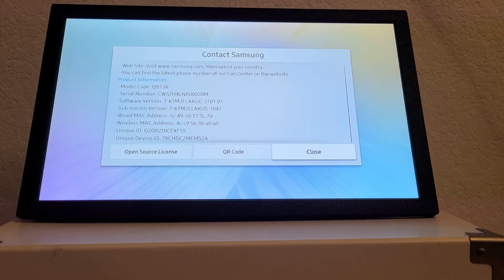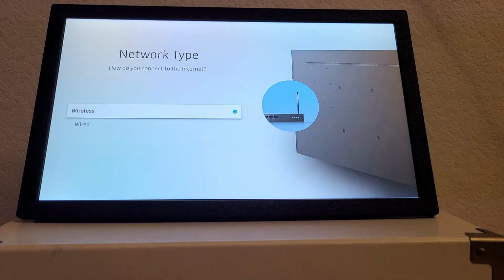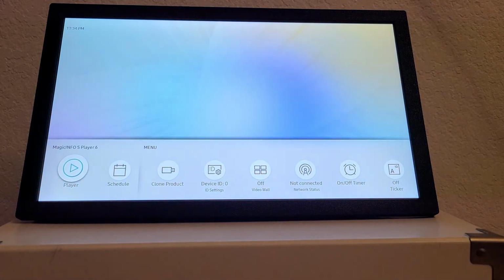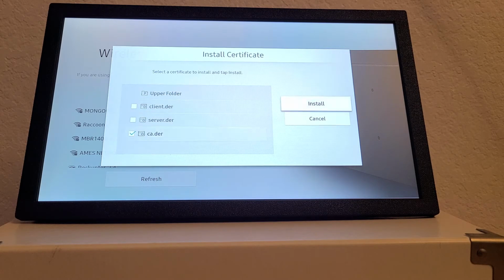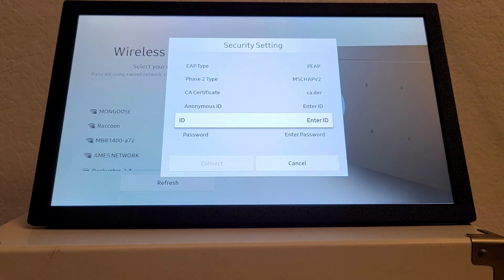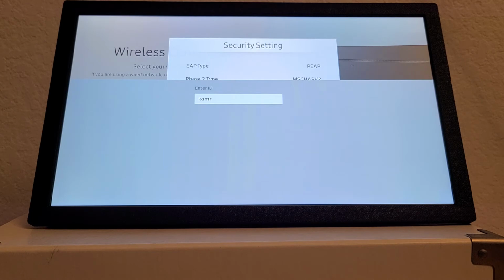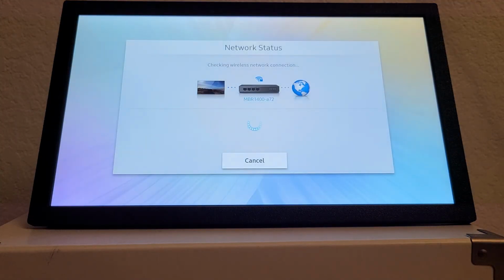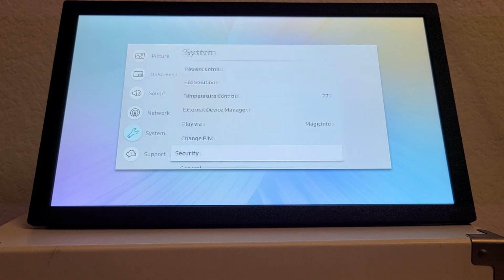Samsung Displays 802.1x support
Samsung  802.1x setup on Smart Commercial Signage LFD.